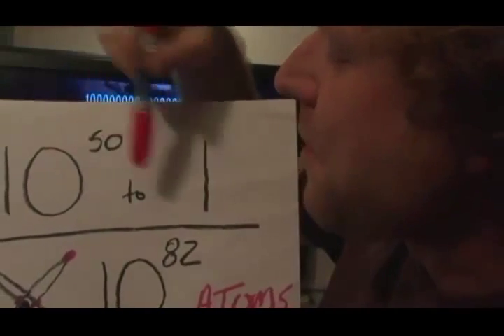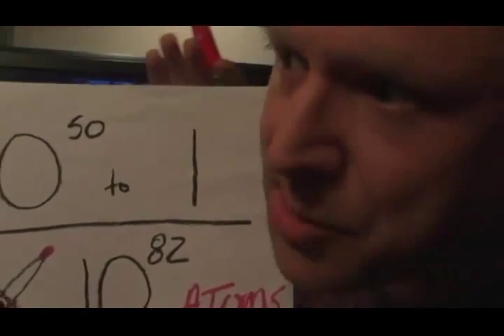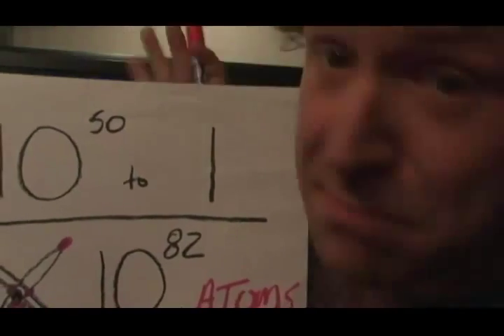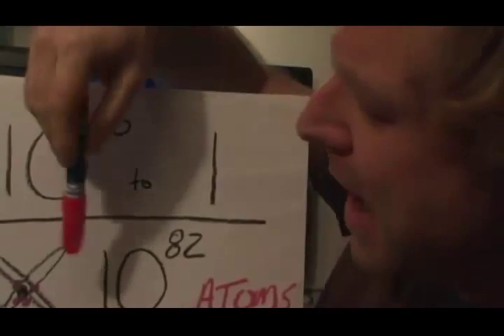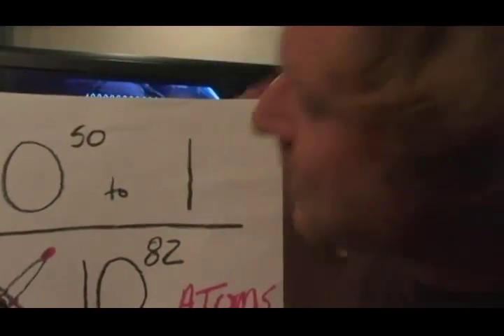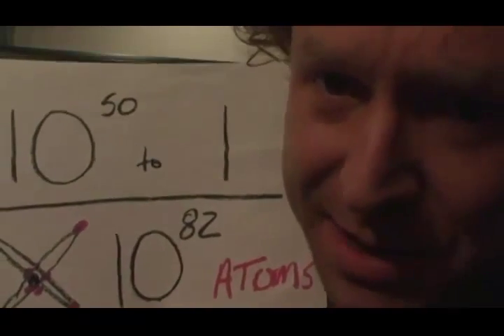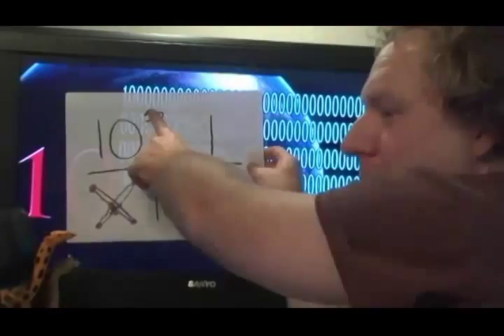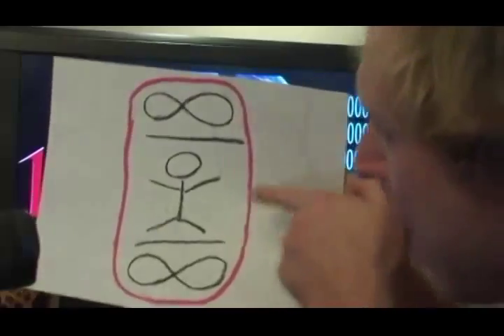Trey Smith's "Theory of Everything" - Penrose Excerpt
Trey Smith breaks down the implications of Roger Penrose's famous calculation showing the odds against a universe producing a single life sustaining planet like ours.